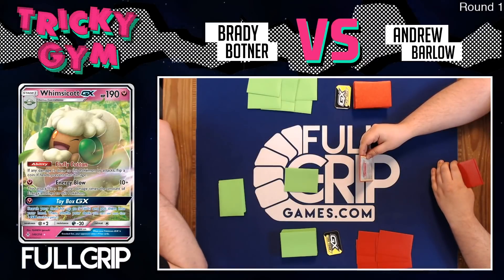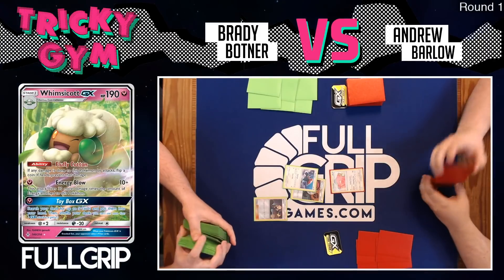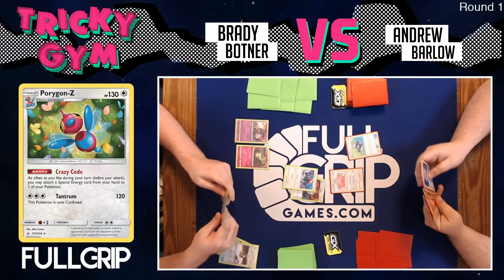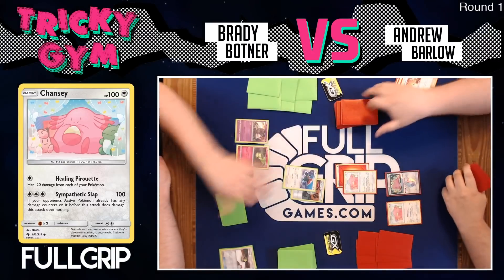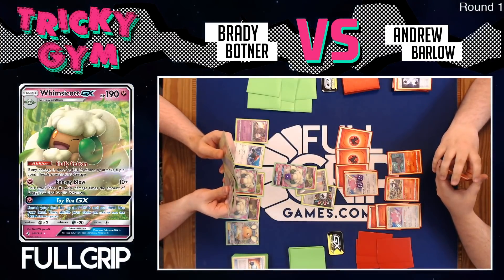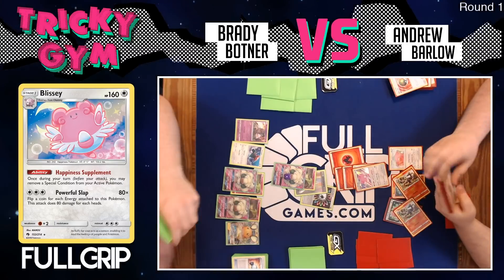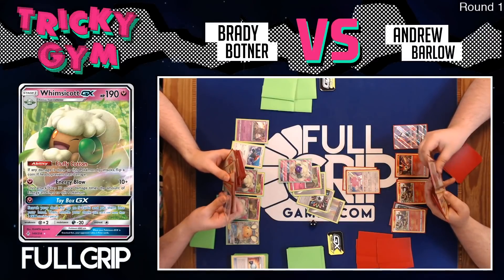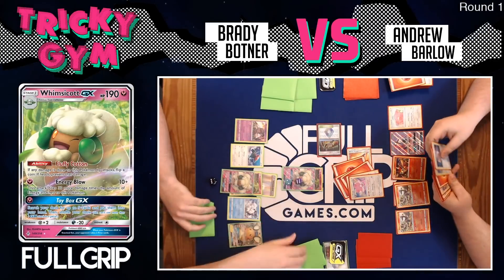Pokémon League Tournament @ Full Grip Games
Andrew Mahone commentates the tabletop Pokémon TCG tournament at Full Grip Games!